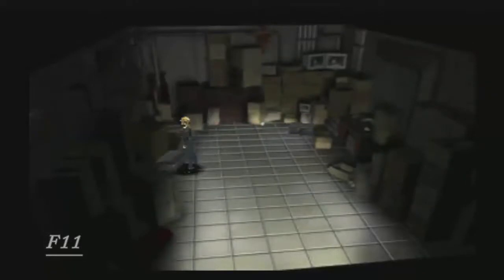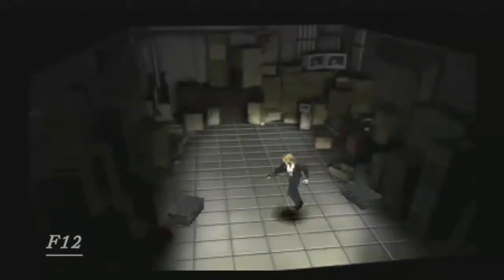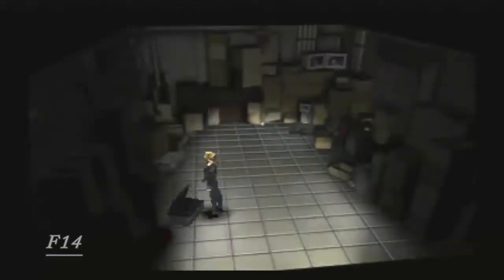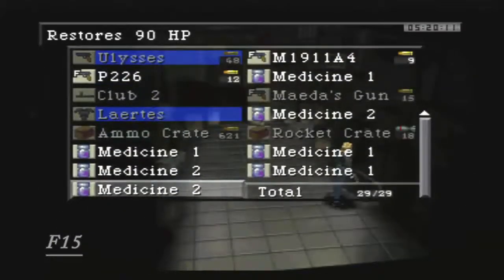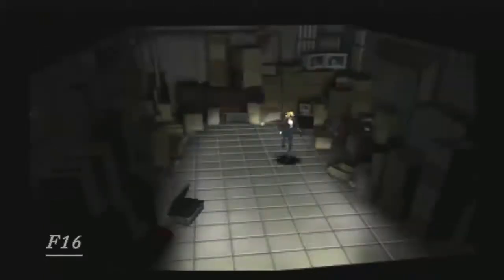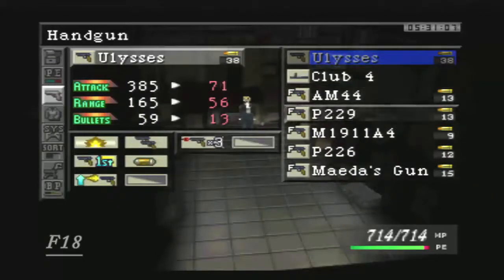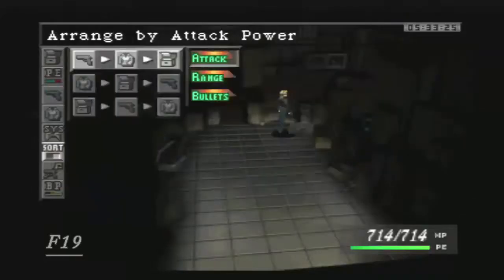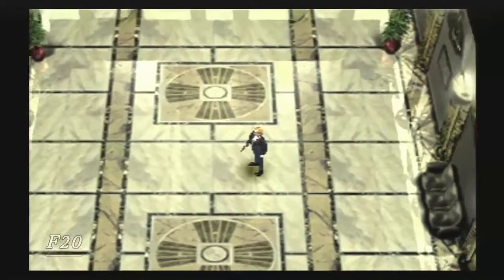(4/10) Parasite Eve Chrysler Building -- Floors 11-20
Wherein Ulysses and Laertes move at 4x speed, meet their first Buttlicker Mimic and make mincemeat out of Double Alligators.

OCRemixes in this episode:

Beauty's Abomination by Reuben Kee
PMS by ktriton
Tears of Contention by Bladiator, The Orichalcon